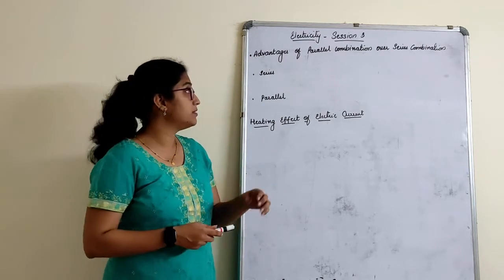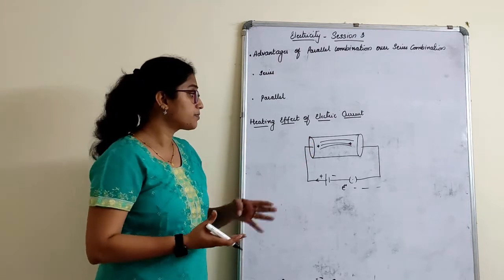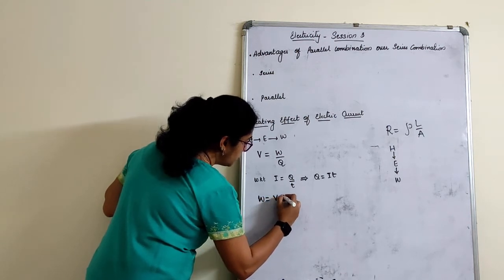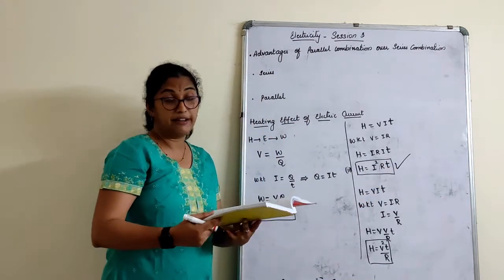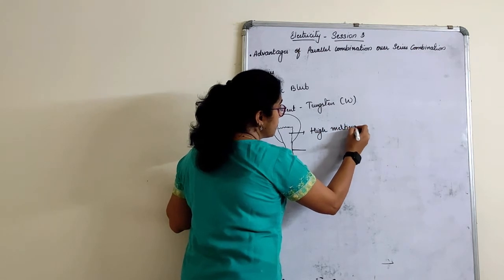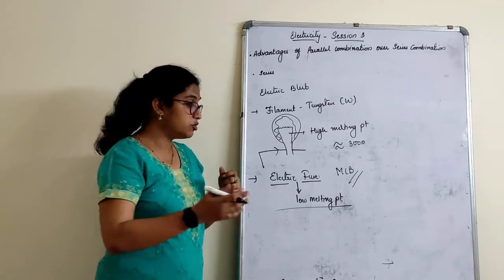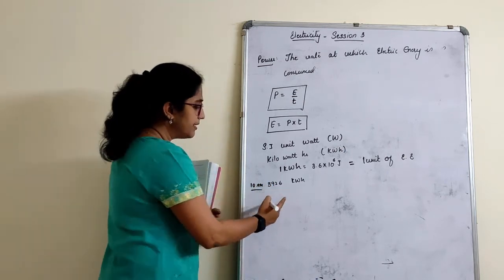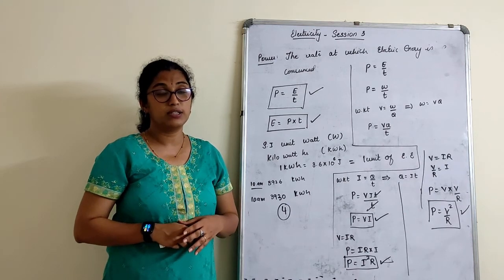Std X Electricity Session 03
Std X Electricity Session 03 by Raksha Kamath